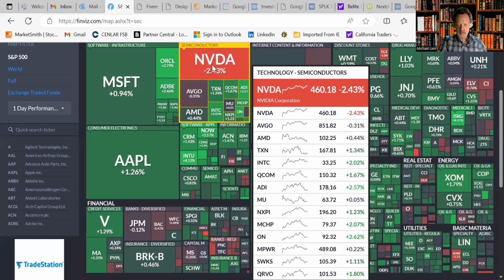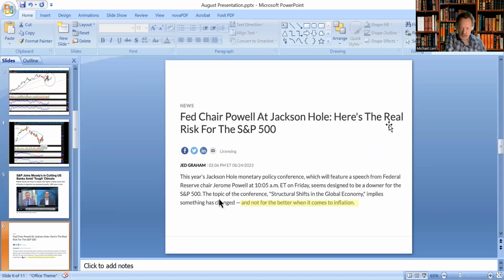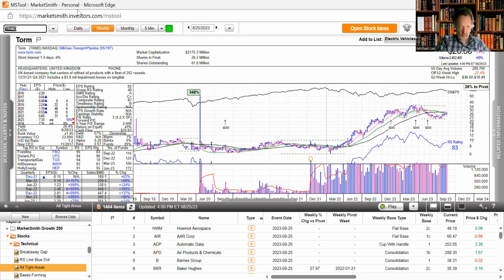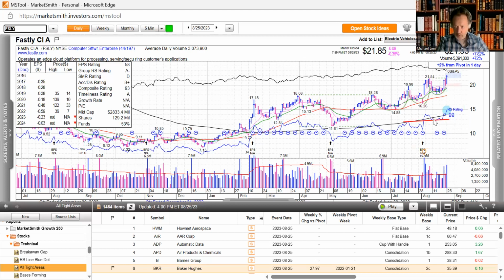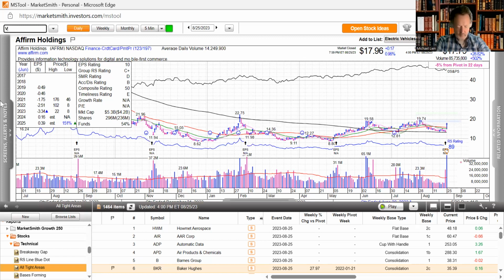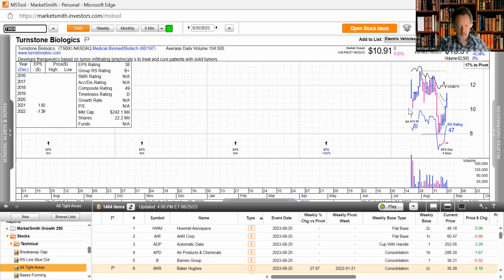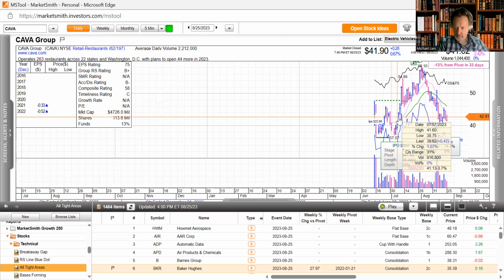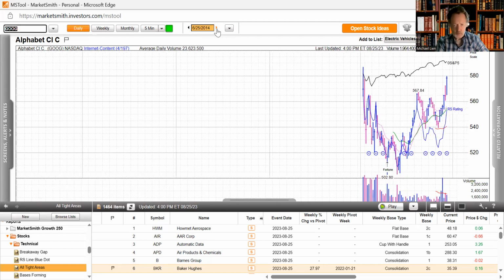Mornings With Michael - Financial Risks to Market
Will Market crash in September (9/15 to 9/22) when Taxes come due?
For Information & Education Purposes only
Not for Personal Financial Advice